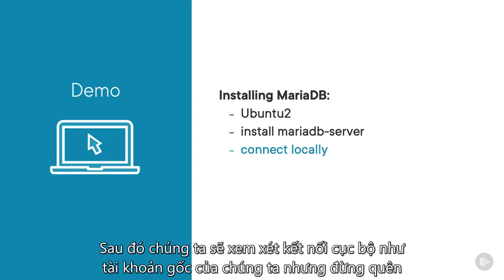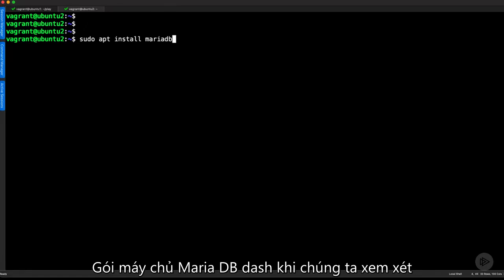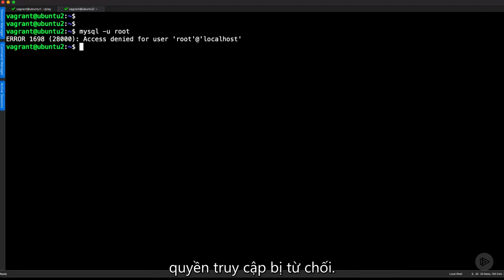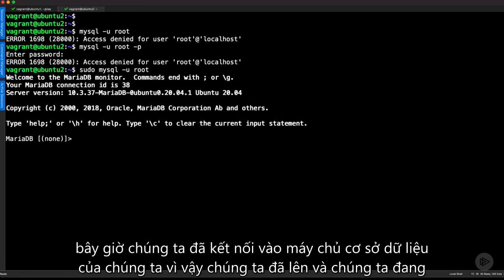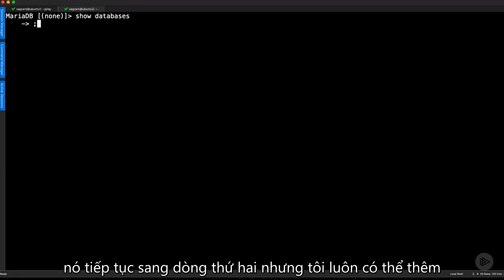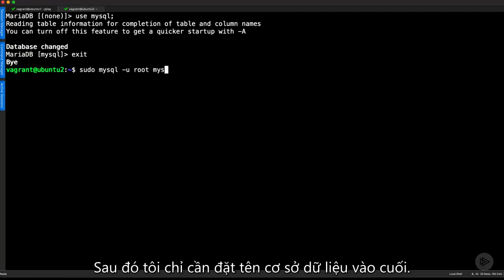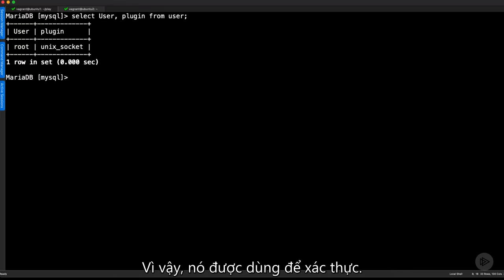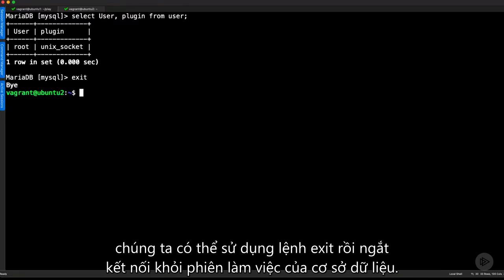IV - Implementing MariaDB on Ubuntu : 2 Install MariaDB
Install MariaDB burn in 1280x720 x265